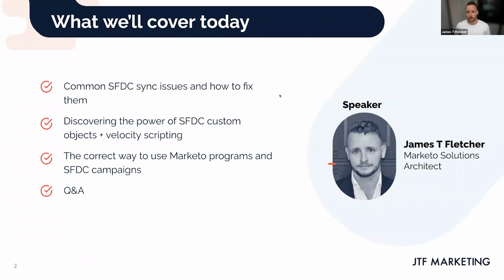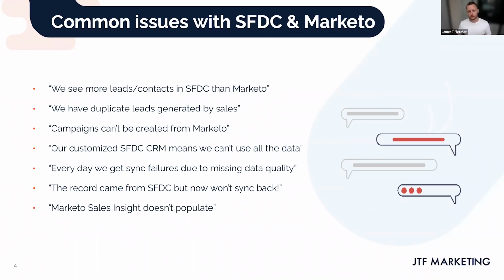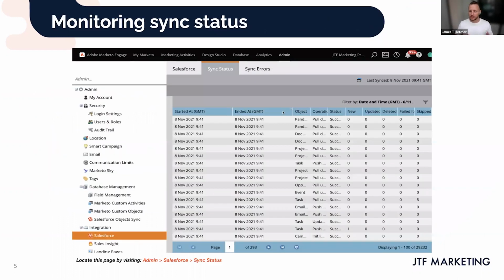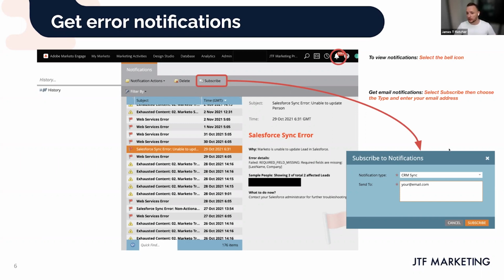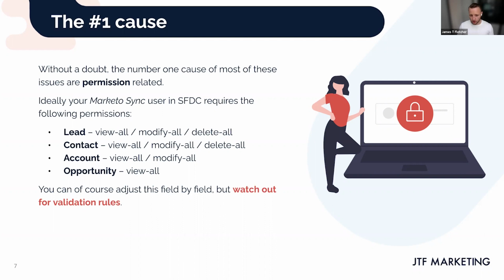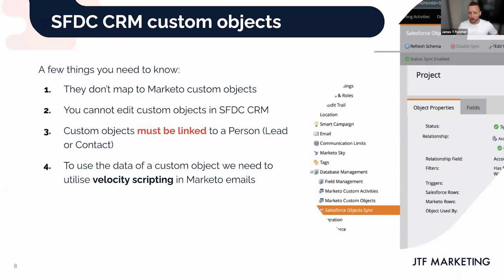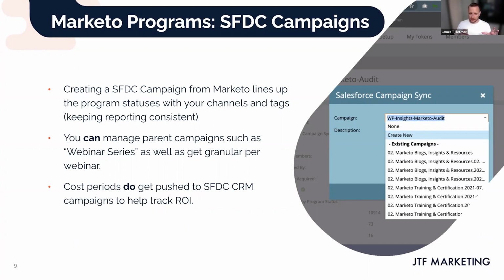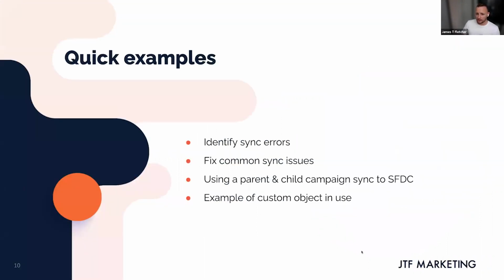Maximising your Marketo and Salesforce integration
Unlock the secrets to seamless syncing between Marketo and SFDC and revolutionize your marketing workflow!

*Chapters:*

00:00  -   Welcome
00:45  -   What we'll cover
01:37  -   Customers, use cases & Industries
02:38  -   Common issues with SFDC & Marketo
05:49  -   Monitoring sync status
08:01  -   Get error notifications
10:40  -   Permission Issues in Marketo/SFDC Syncing
12:20  -   SFDC CRM custom objects
14:36  -   Marketo Programs: SFDC Campaigns
19:14  -   Quick examples
20:08  -   How can we help